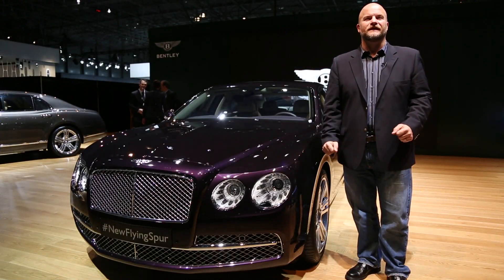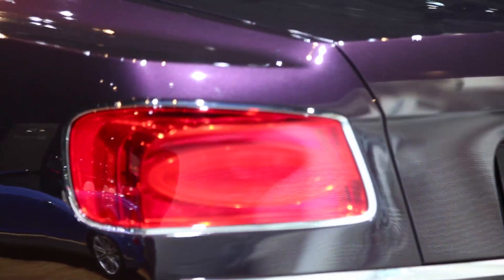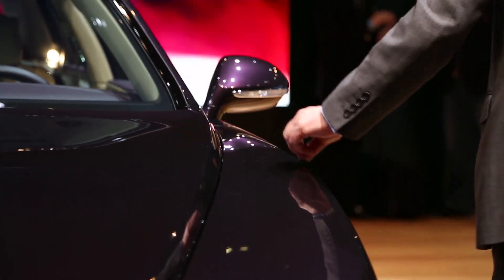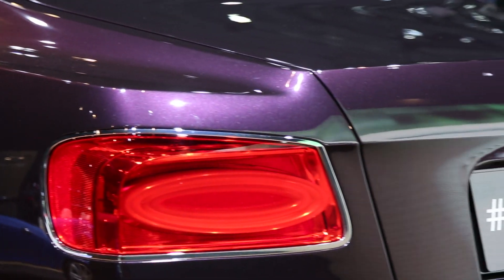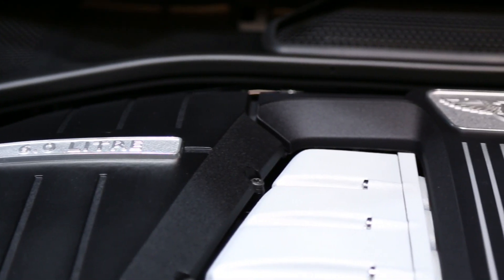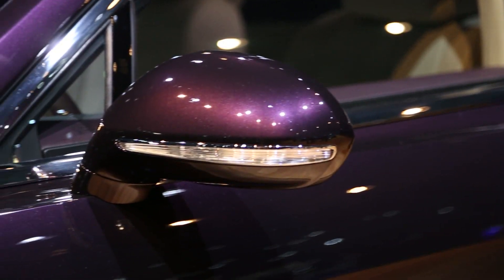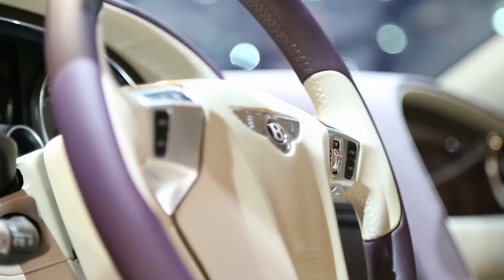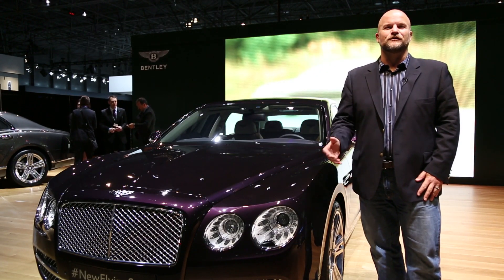2014 Bentley Flying Spur Video Preview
Bentley has unveiled the new Flying Spur luxury sedan, and it's dropped the Continental name from the badge. Is this what luxury should be?